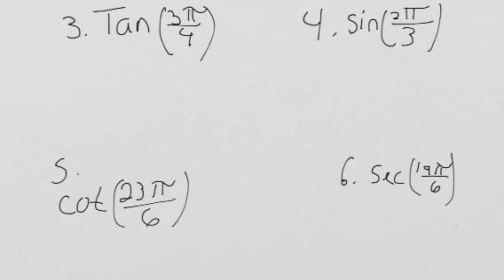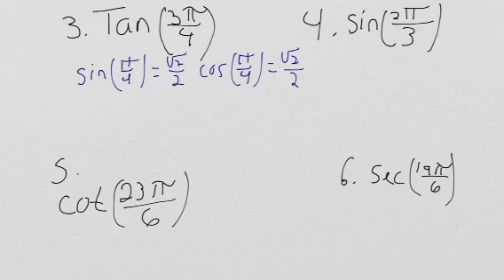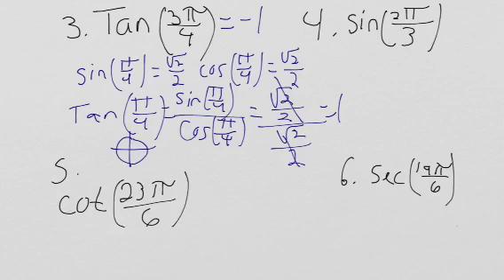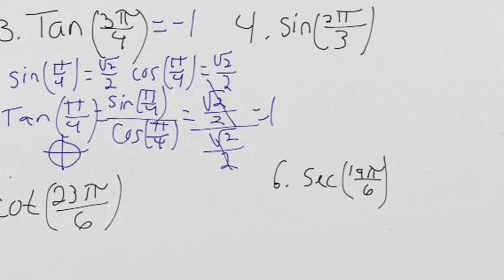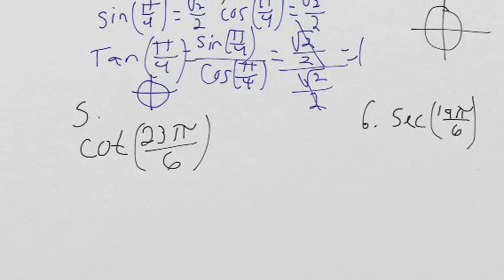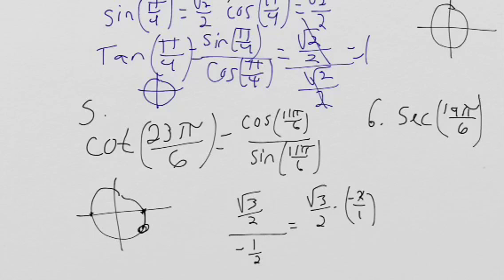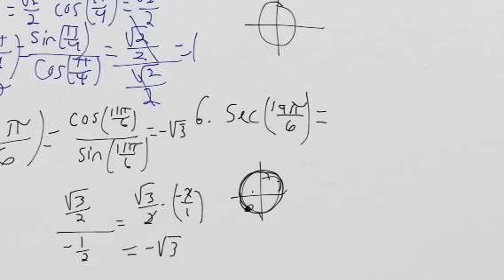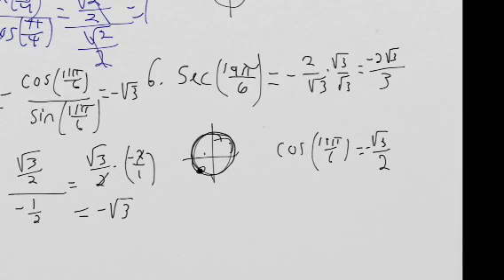Unit 6 study guide #3-6